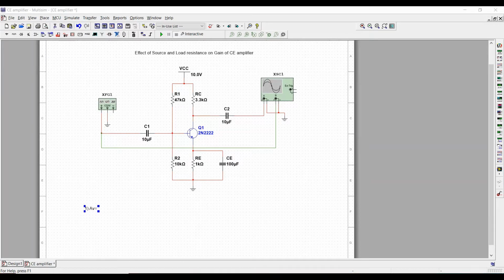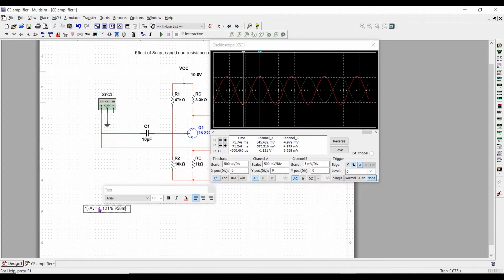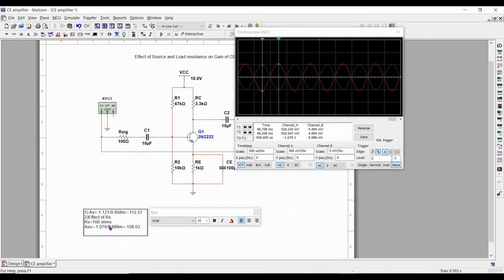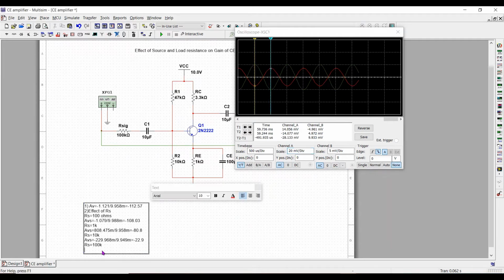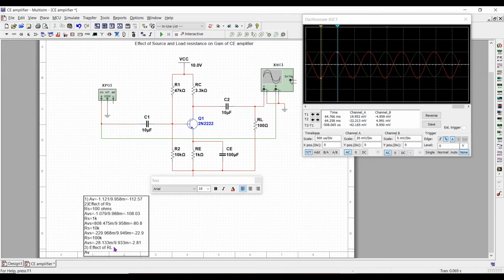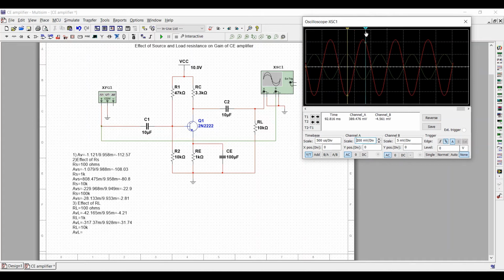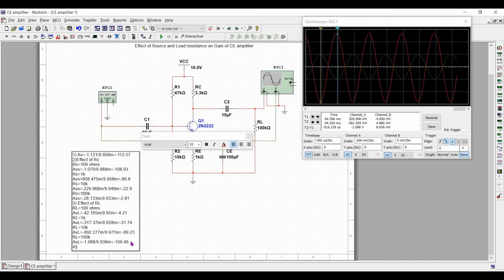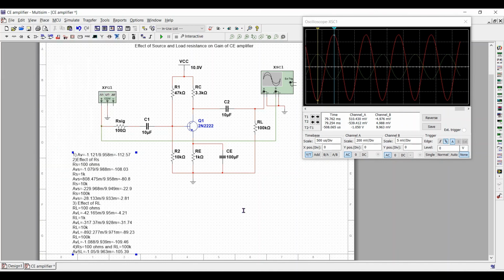Effect of Source and Load resistance on Gain of CE Amplifier